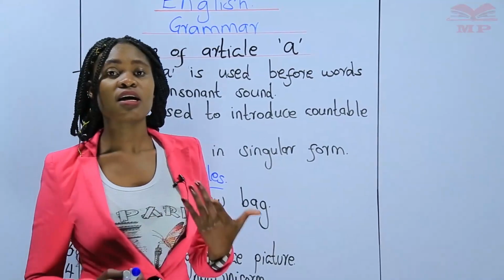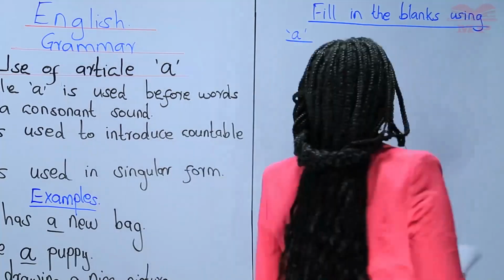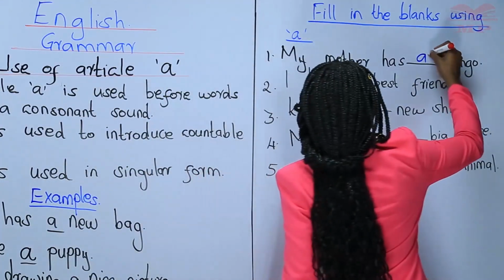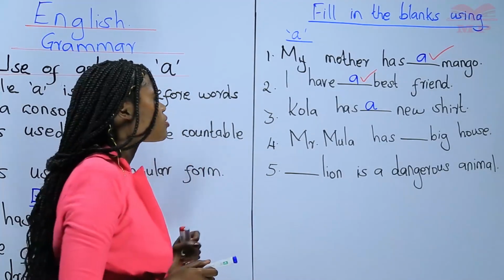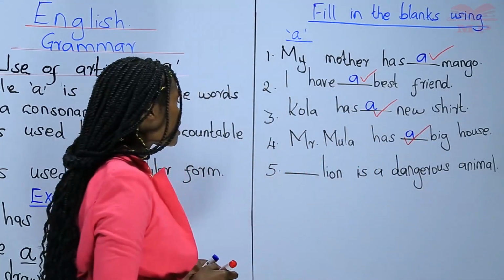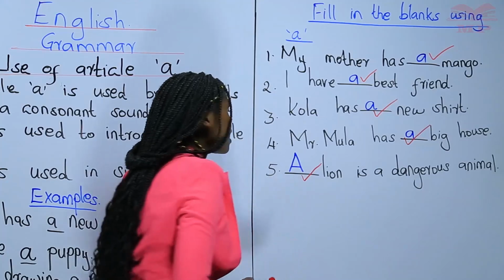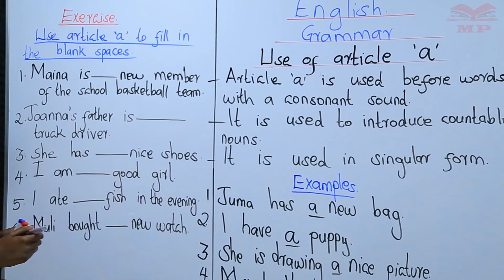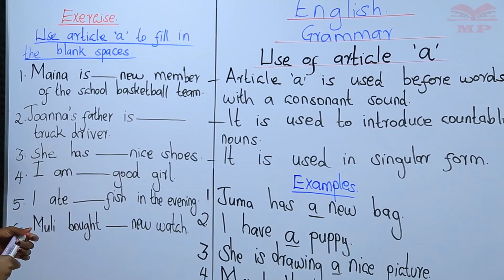EXERCISE AND ASSIGNMENT ON USE OF ARTICLE "a"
📝 Exercise and Assignment on the Use of Article “a” – English Grammar Lesson 🗣️📖

In this English lesson, practice the correct use of the indefinite article “a” in sentences. Learn the rules, common mistakes, and examples to improve your grammar, writing, and communication skills.

💡 Key Topics Covered:

Definition and function of the article “a”

Rules for using “a” before singular nouns

Examples of correct usage in sentences and paragraphs

Practice exercises and assignments for learners

Tips for mastering the use of articles in English writing

🎯 Who Should Watch:

Students learning English Grammar in primary and secondary school

Teachers preparing exercises on articles and sentence structure

Anyone seeking to improve English writing and grammar skills

📘 Learn With Manifested Publishers:
We simplify English grammar with clear explanations, examples, and exercises, helping learners confidently use the article “a” in writing and speaking.